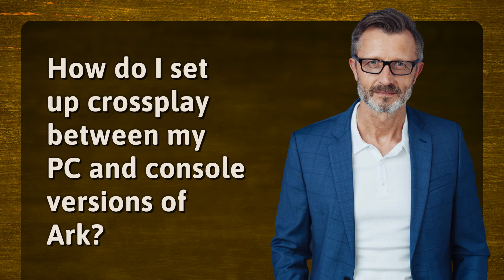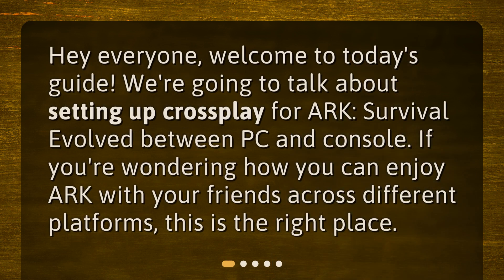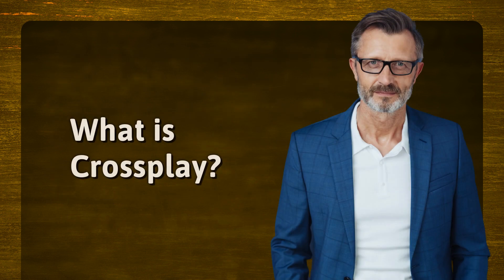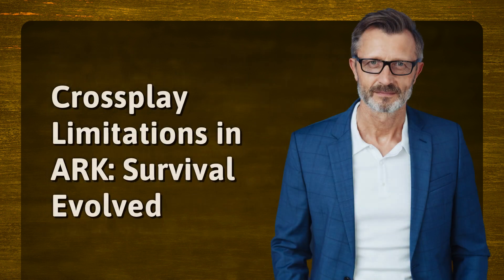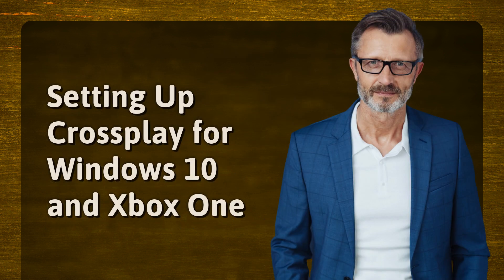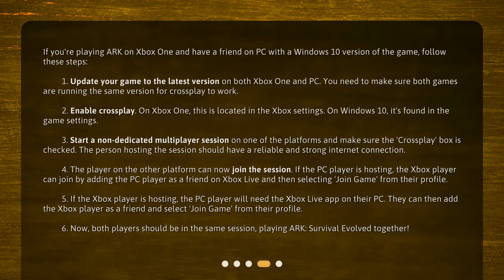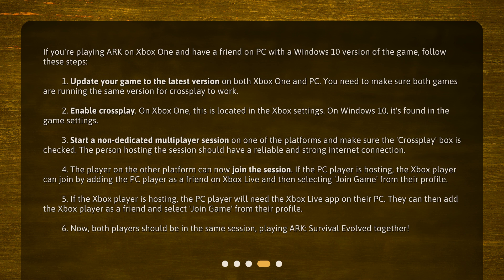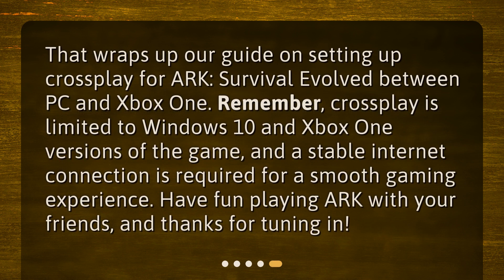How do I set up crossplay between my PC and console versions of Ark?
Setting Up Crossplay for ARK: Survival Evolved on PC and Console • Learn how to set up crossplay between your PC and Xbox versions of ARK: Survival Evolved in this easy-to-follow guide. Discover what crossplay is, the limitations of crossplay in ARK, and step-by-step instructions on how to enable it on Windows 10 and Xbox One. Play with your friends across different platforms and enjoy the ultimate ARK experience together!

00:00 • How do I set up crossplay between my PC and console versions of Ark?
00:22 • What is Crossplay?
00:45 • Crossplay Limitations in ARK: Survival Evolved
01:17 • Setting Up Crossplay for Windows 10 and Xbox One